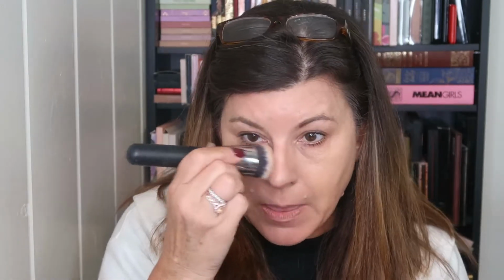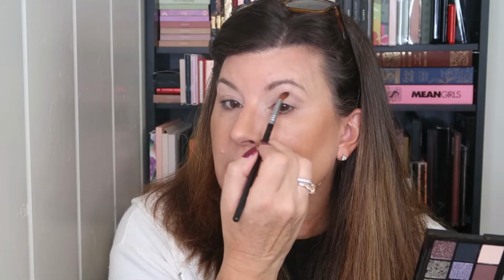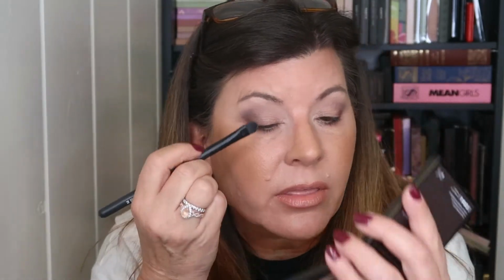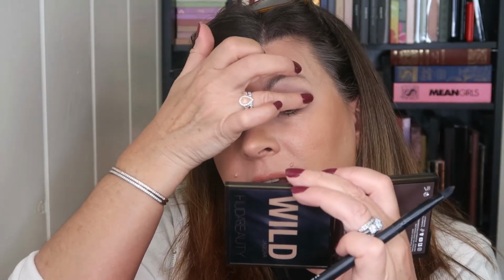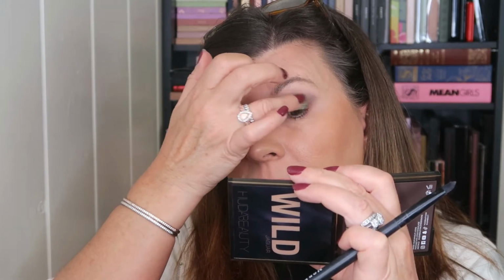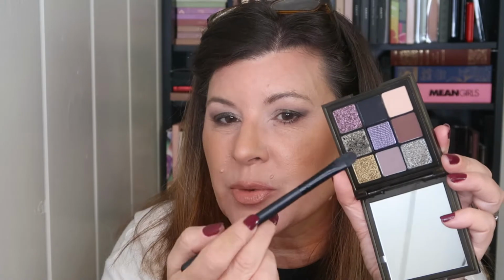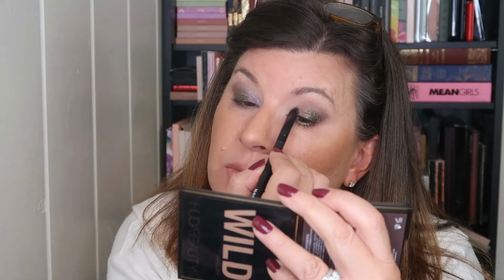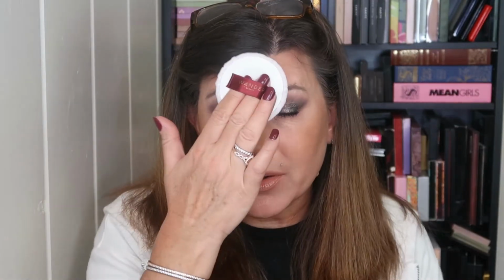Huda Wild Jaguar: Day Date (and trying a ton of new products!)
Hello again! I have a bin full of new products and yet I have to go somewhere... in natural day-light.  Can the Huda Beauty Wild Jaguar palette give me what I need?  Can  non-make-up artist get a look that she'd leave the house in, if she doesn't want to embarrass her family?

**Please note**

Camera used: Canon G7X Mark II and DJI Osmo Pocket
Editing software: Filmora9